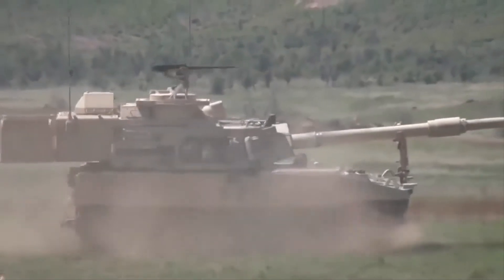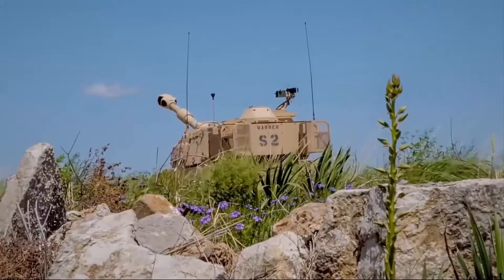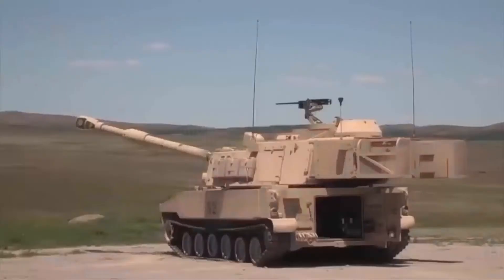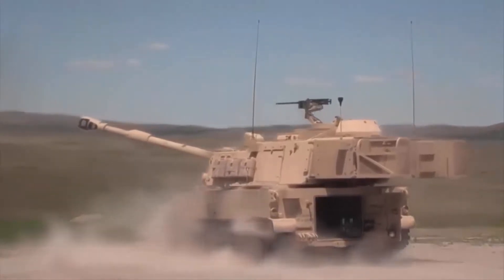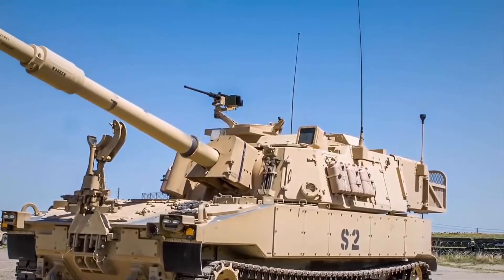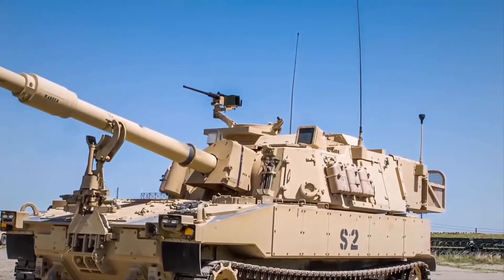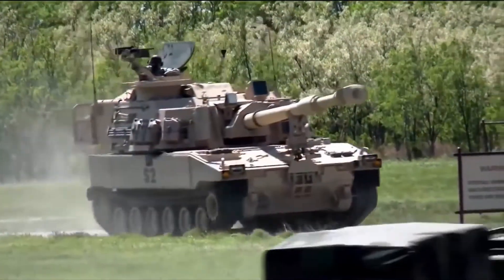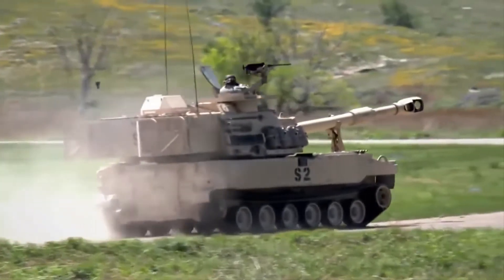M109A7 SPH Paladin 155mm Self-Propelled Howitzers Were Tested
The M109A7 SPH Paladin 155mm Self-Propelled Howitzer is an upgraded version of the M109A6 Paladin. Like the earlier M109 models, the M109A7 Paladin is a fully tracked, self-propelled, armored howitzer.

Don't forget , if you enjoyed this video please make sure to give it a "Like" and to "Share" it with your friends.
It would help us continue to make videos like this on a regular basis.

We're posting new videos each day, usually at around 1 PM EST.